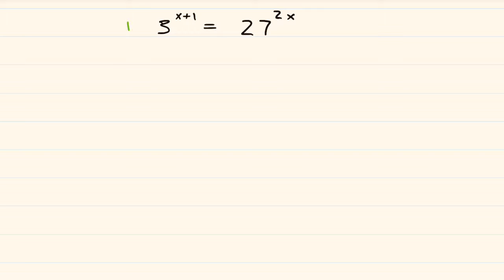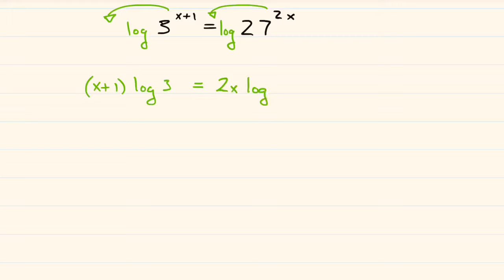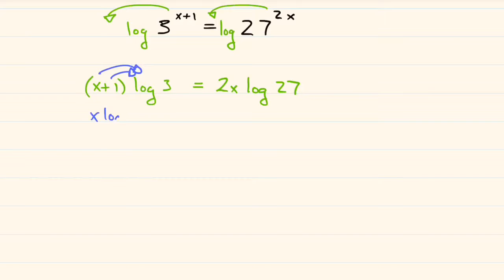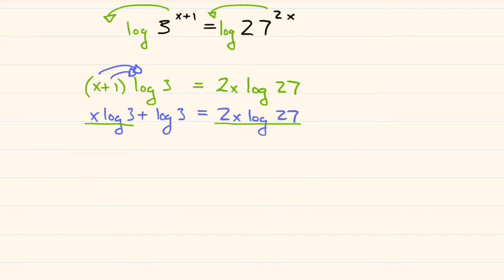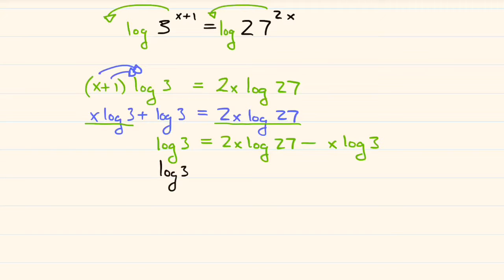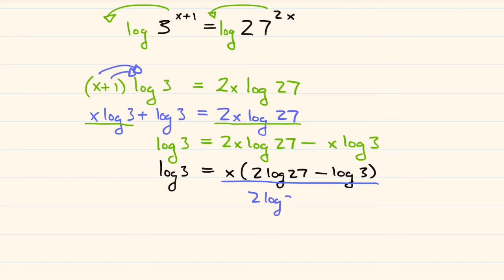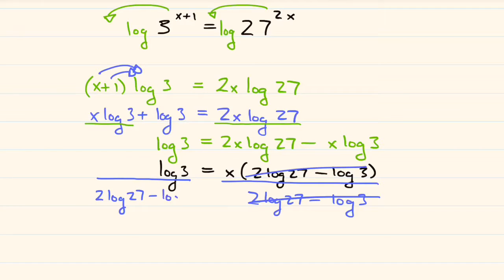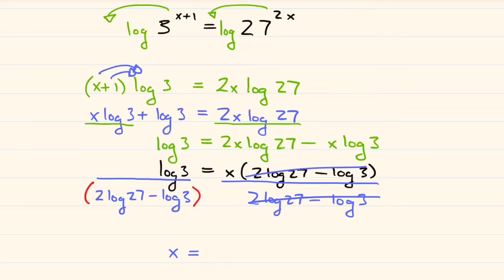29. Solving an exponential equation using logarithms